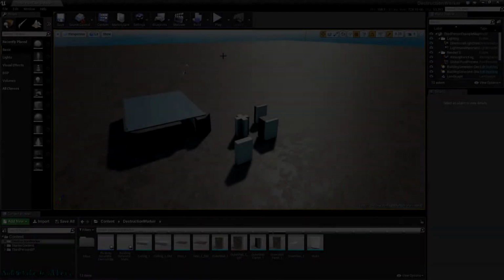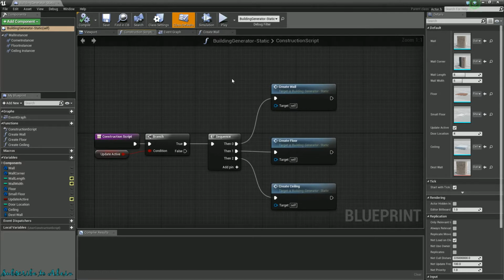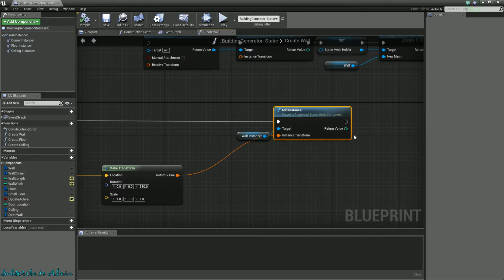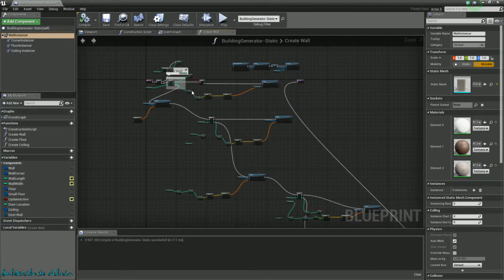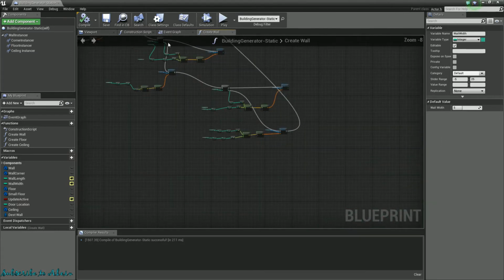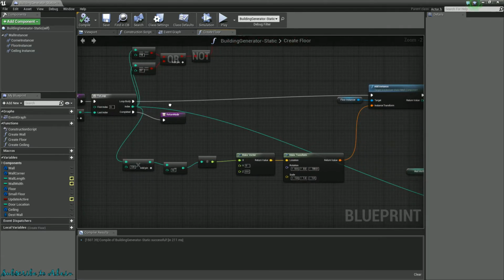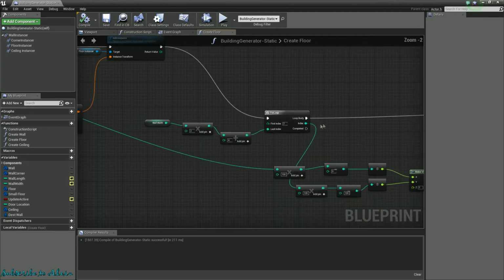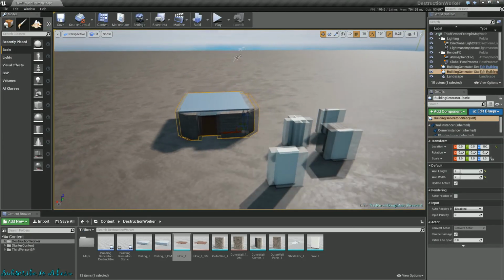Procedural Building Tutorial [UE4]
I wanted to quickly show how I went about setting up the basic structure of a procedural building that can be used in the editor and can be adjusted for random generation.